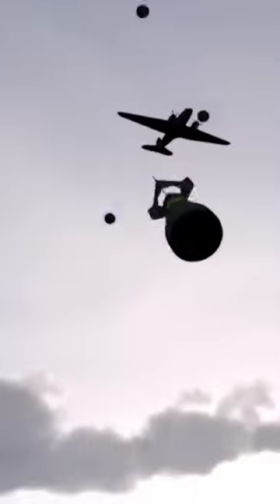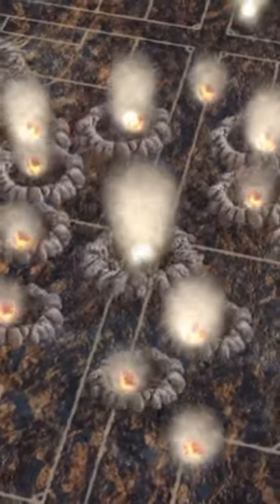Alex Jones Talks About Cluster Bombs And The Geneva Convention (Syntax)